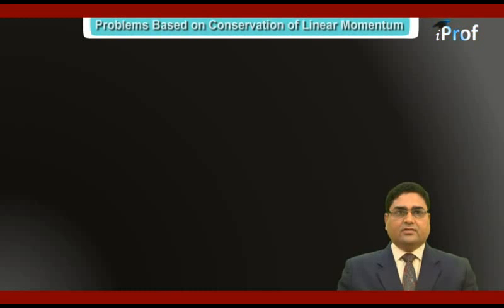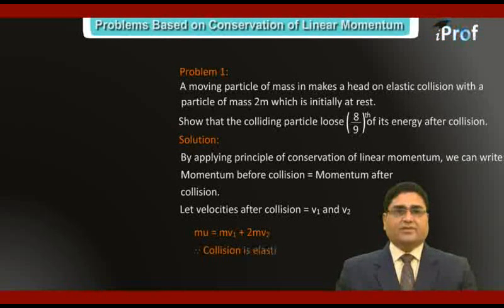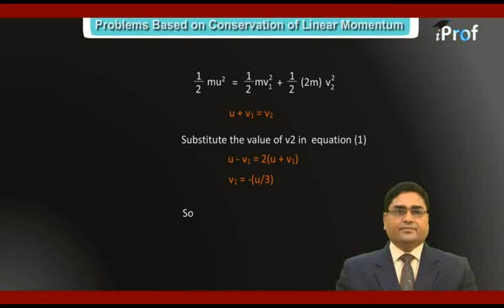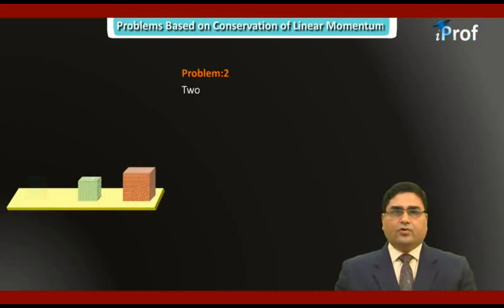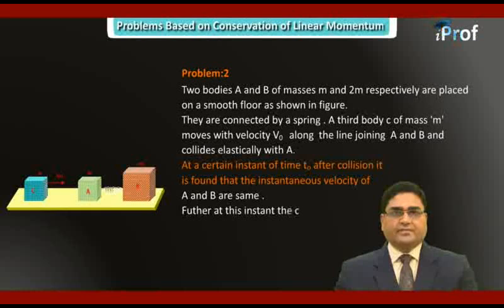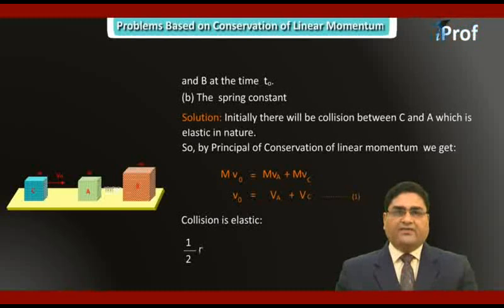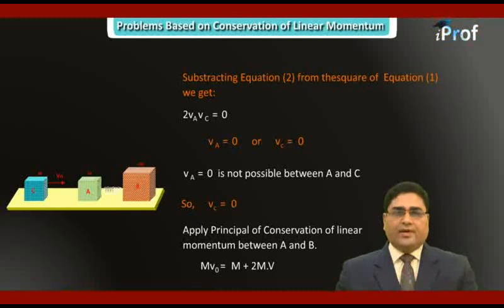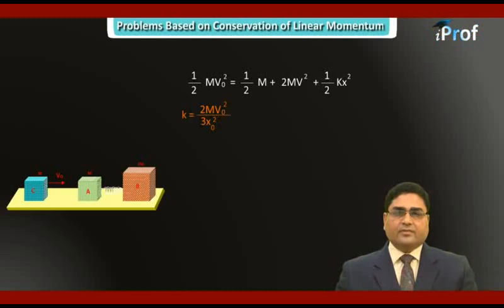PROBLEM BASED ON CONSERVATION OF LINEAR MOMENTUM